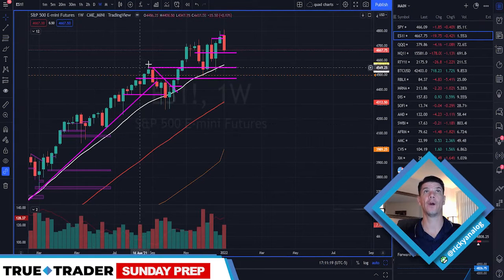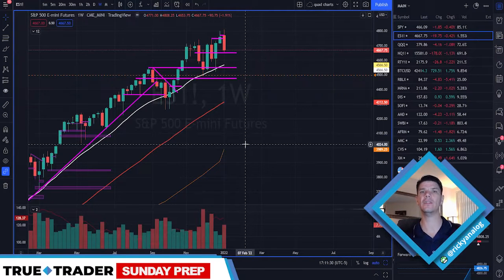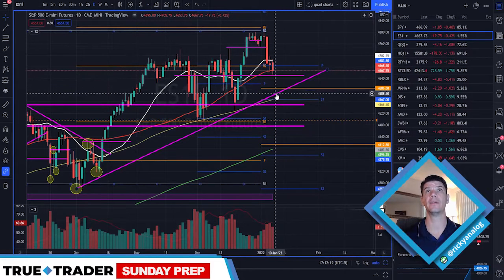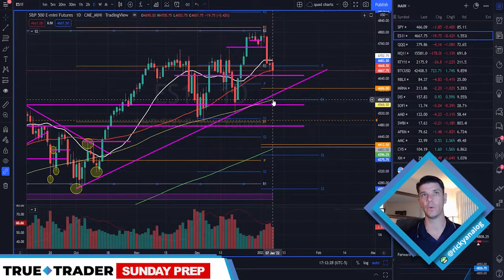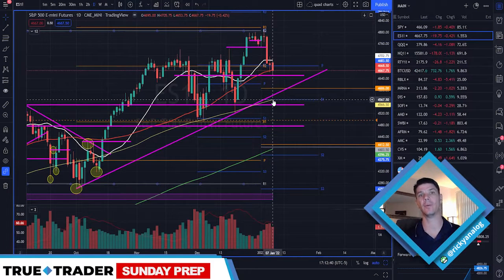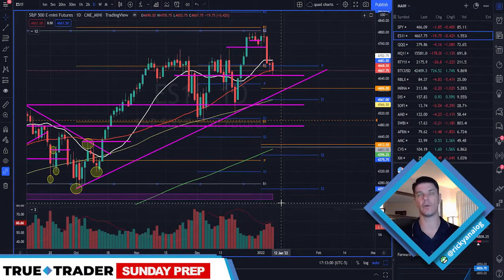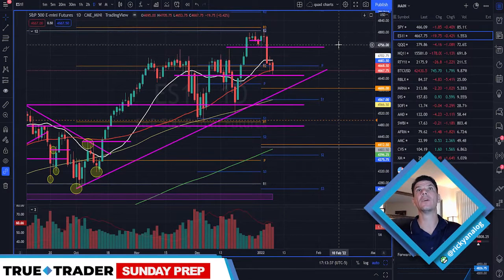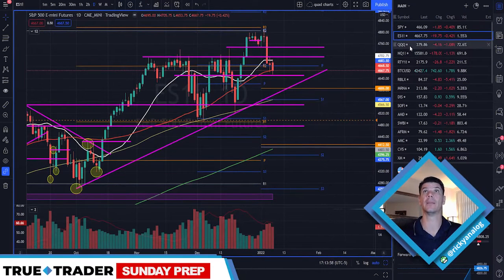$ES - Overall Market thesis from SundayPrep (01/09/2022)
TrueTrader.net provides education courses for stocks and options traders looking for consistent and profitable strategies. Each course comes with access to our chatroom where members can ask questions directly to our pros. No upgrades, no levels, no gimmicks.

We provide daily live trading streams, Q&A, and over 200hrs of high-impact webinar content for those looking to master day trading as a career.

TrueTrader.net is not registered as a securities broker-dealer or an investment adviser either with the U.S. Securities and Exchange Commission (the “SEC”) or with any state securities regulatory authority. We are neither licensed nor qualified to provide investment advice.